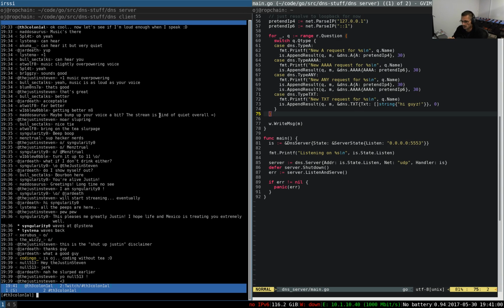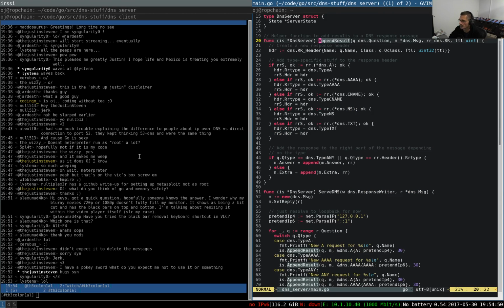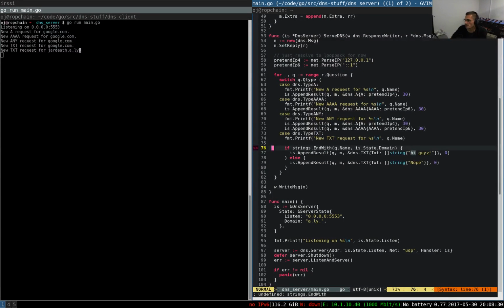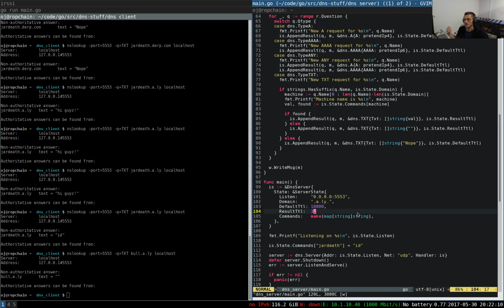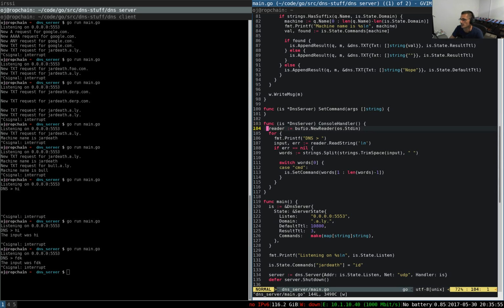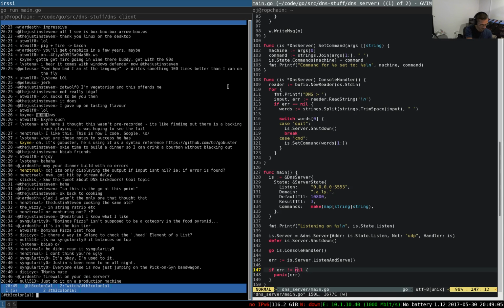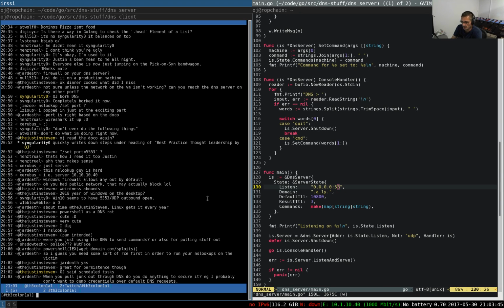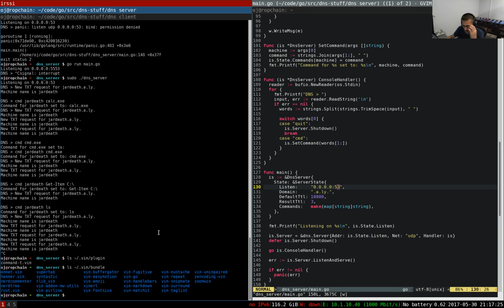Building DNS-based hax tools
Video showing how you can use Go to build a very simple custom DNS server that will allow you to do very basic C2.